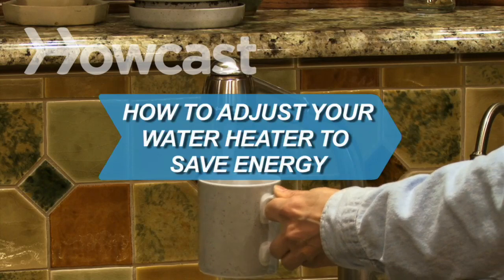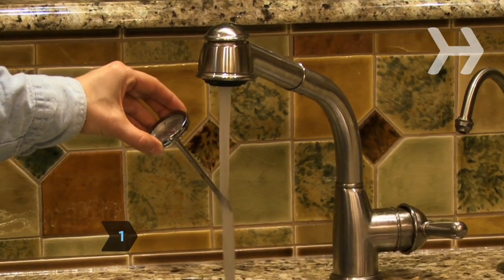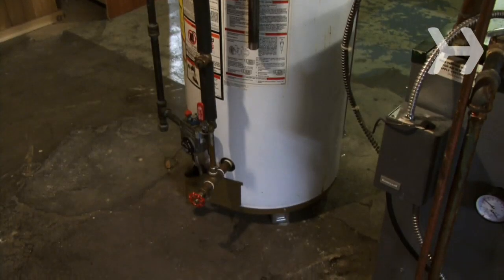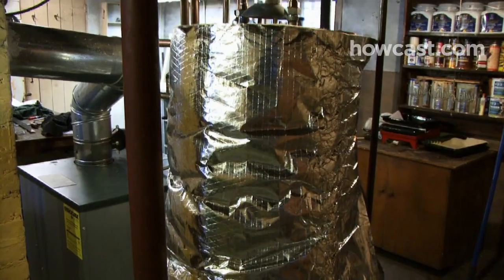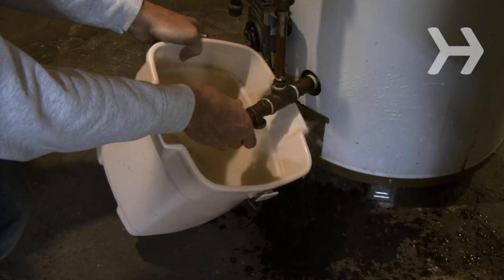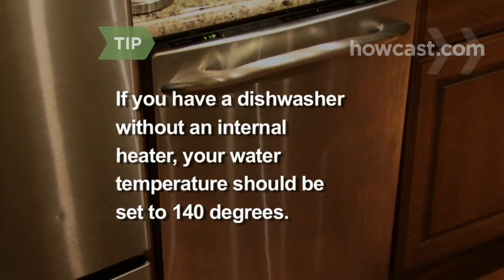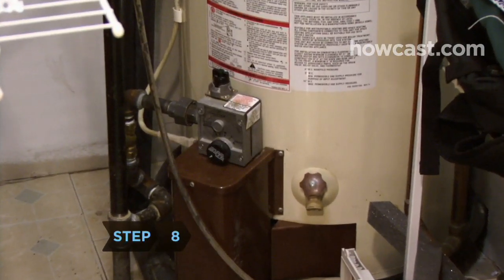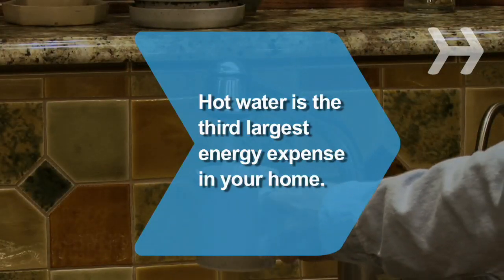How to Adjust Your Water Heater to Save Energy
If you can make yourself a cup of tea just by turning on your faucet, you need to lower your water heater. You’ll help the planet and save money on your heating bills.

Step 1:
Check your water temperature by holding a meat thermometer under the hot water faucet for a few minutes. If it’s over 120 degrees, it’s time to adjust the thermostat.

Step 2:
Before you open up any part of an electric water heater, turn the power off! Water and 220 volts DO NOT MIX! Find your heater’s temperature control and set it to 120 degrees. Most electric heaters have two thermostats behind screw-on plates. Make sure the power’s off, and then set them to the same temperature. Oil heaters have a thermostat on the side, and gas heaters usually have one on the bottom.

Tip
If you have a furnace-fired oil water heater, do not tamper with the temperature. Lowering it would make your furnace less efficient.

Step 3:
If your water heater is warm to the touch, it’s wasting energy. Help it keep that heat inside by having a water heater blanket installed. It will pay for itself by lowering your heating bills as much as 9%.

Step 4:
Install a timer on your water heater so that it shuts off during times when you don’t need hot water, like the middle of the night.

Tip
Timers are not practical on gas heaters, which require a pilot light.

Step 5:
Drain a quart of water from your tank every three months. It will remove sediment that reduces your heater’s efficiency. Follow the instructions for your heater.

Step 6:
Periodically check the water temperature with the thermometer again—thermostats are often inaccurate. Adjust the thermostat and recheck the temperature until the water is really 120 degrees, regardless of what the thermostat says.

Tip
It’s not likely, but if you have a dishwasher without an internal heater, your water heater thermostat should be set to 140 degrees. 140 degree water is too hot for home use. Children, or elderly people without good feeling in their extremities can be badly scalded at 140 degrees. I recommend that this tip be deleted. Master Plumber speaking here.

Step 7:
If you’re leaving your home for more than three days, turn the heater setting down to the lowest setting, or off if there’s no danger of the water freezing. Otherwise you’re paying to have hot water at the ready when no one’s around to use it.

Step 8:
If your bills are still higher than they should be, consider replacing your water heater with a more energy-efficient one, like a solar heater, especially if yours is from before 1996. It will save you money in the long run—and it’s tax deductible!

Hot water is the third largest energy expense in your home, accounting for about 14% of your utility bill.